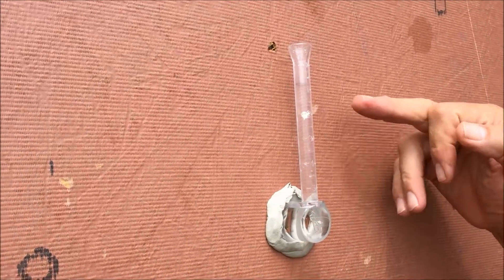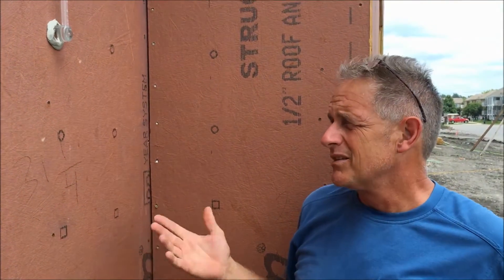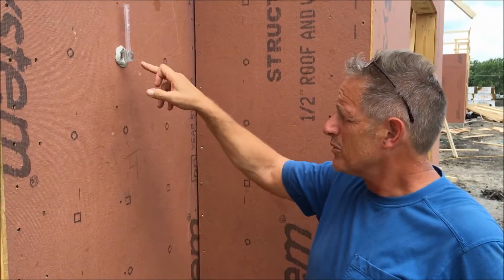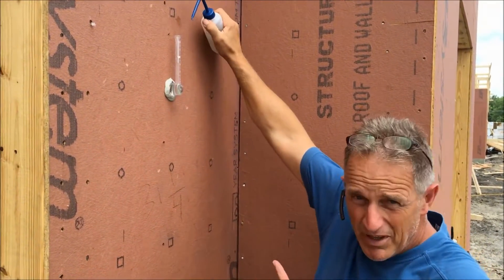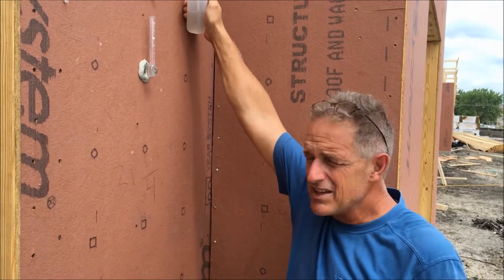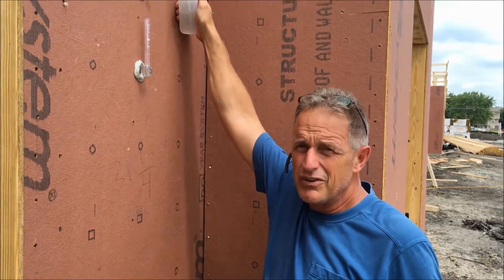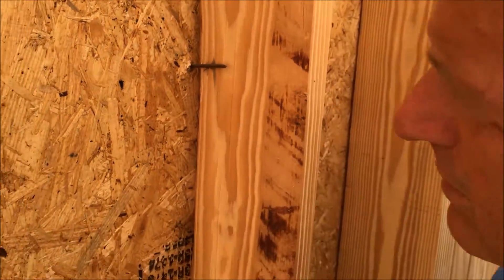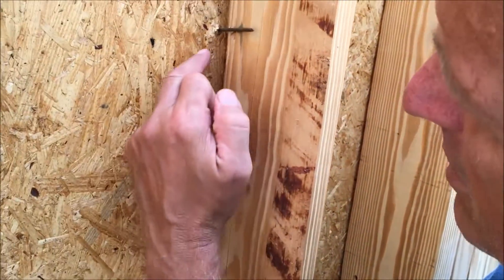Overdriven Nails Hazard with Coated Sheathing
Overdriven fasteners can create a direct pathway for water to enter the wall system.